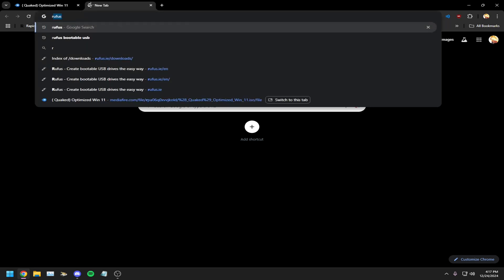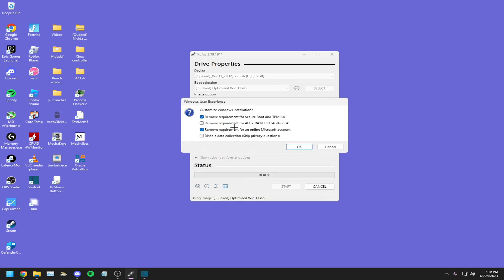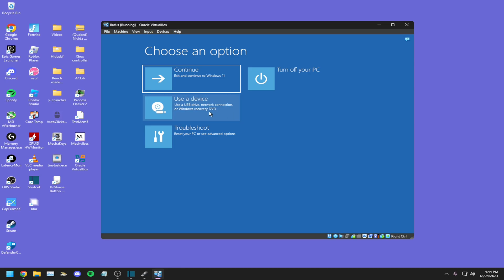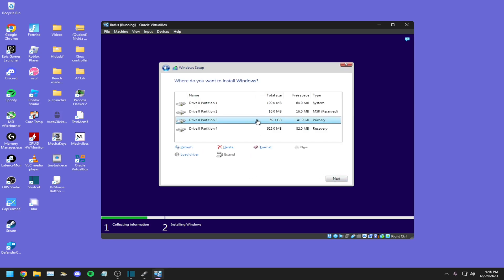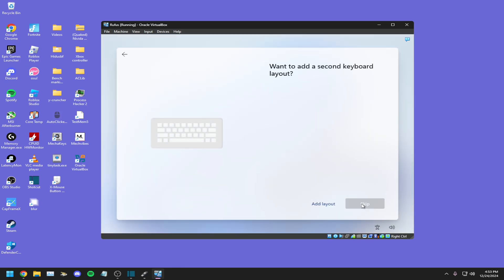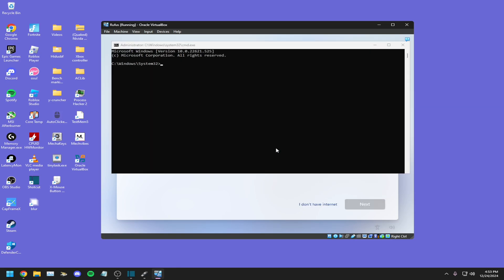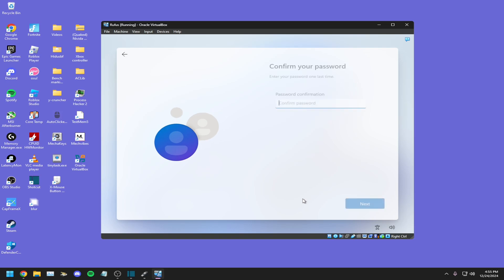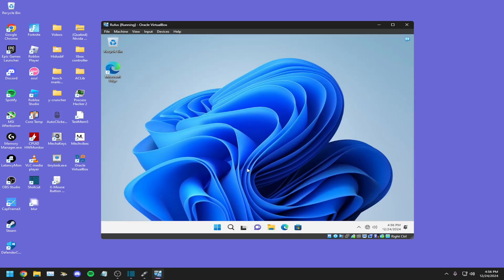Windows ISO Download + Rufus Tutorial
Download Guide for Win 11 22H2 + Rufus Tutorial!